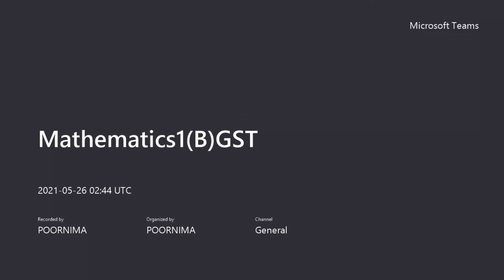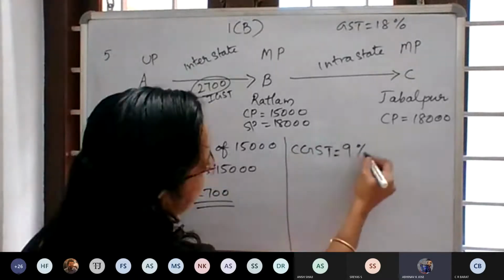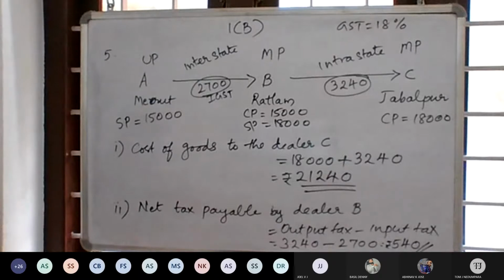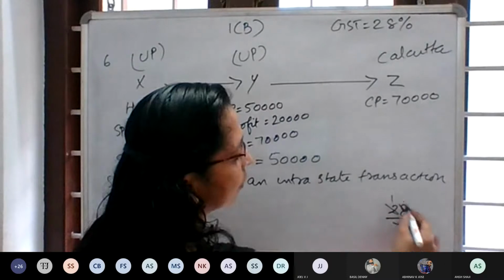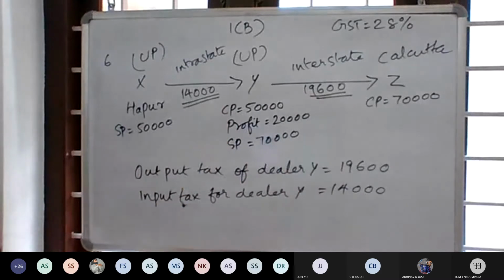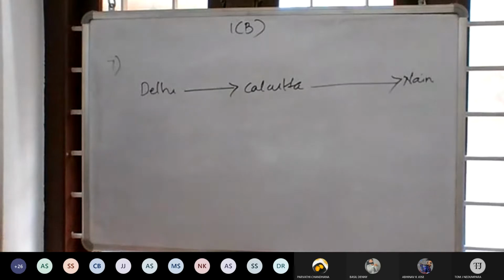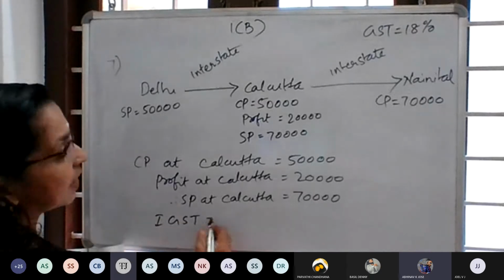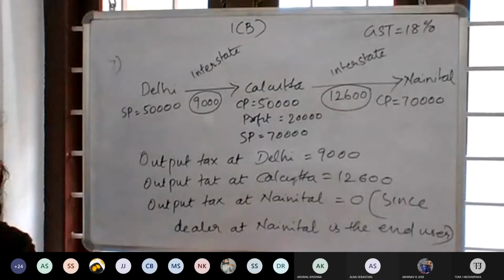ICSE X GST1 (B)qns5-7 online class